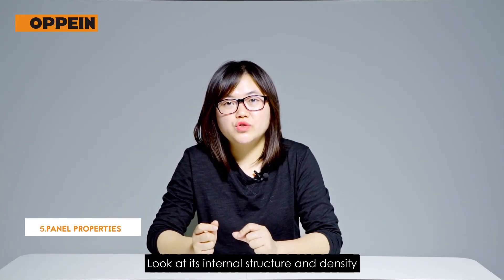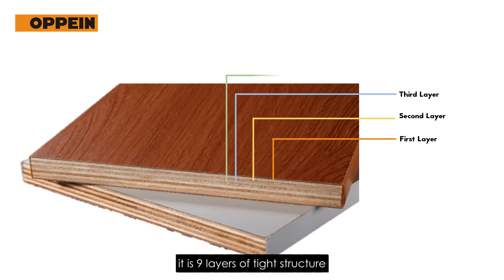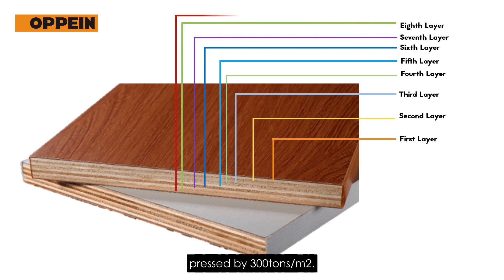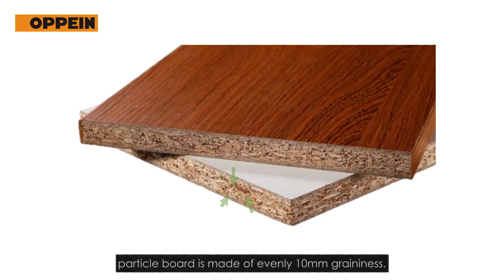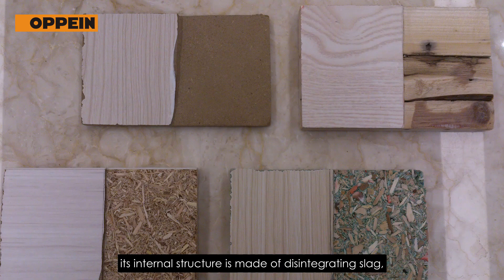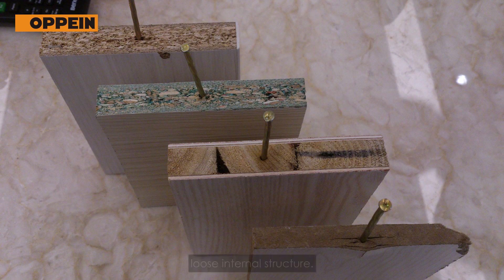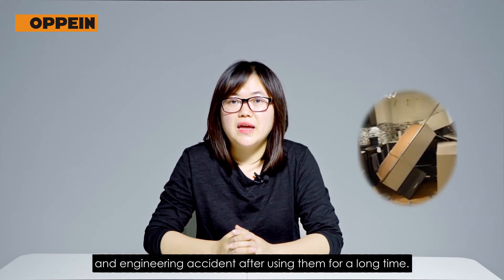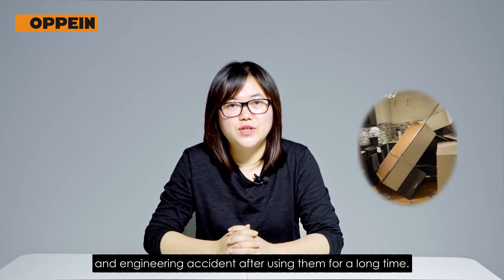Part 6- Check Panel Properties （Short Version）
Check its panel properties. Look at its internal structure and density. Let me show you how to check them :P